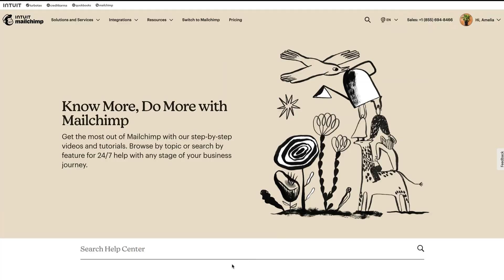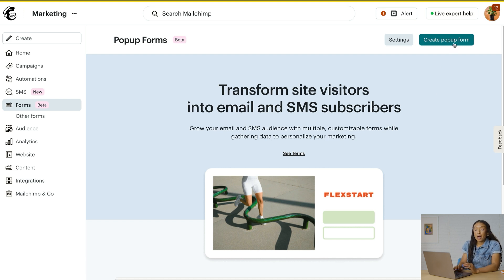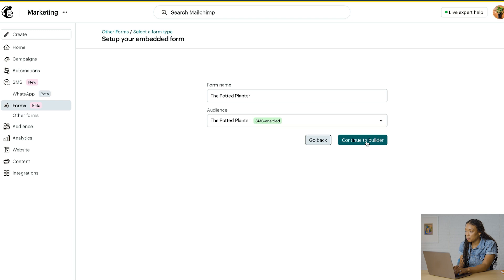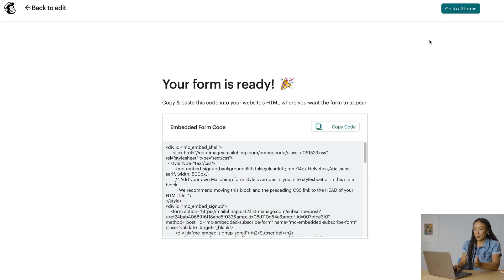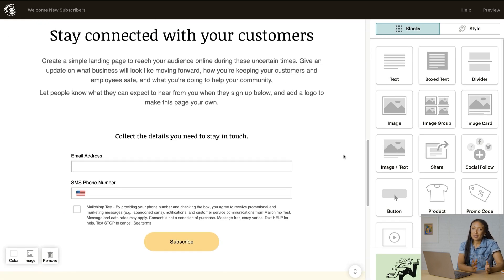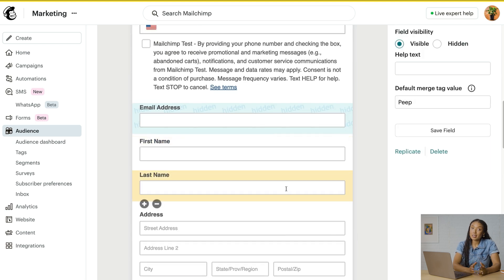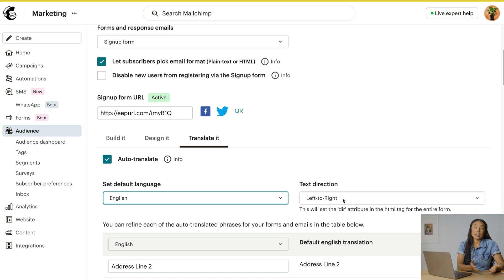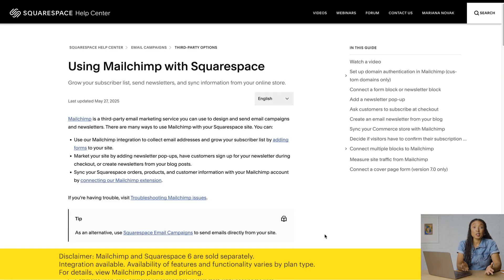How to Pick the Right Form Type in Mailchimp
Mailchimp signup forms can help you grow and organize your audience. In this video, explore our different form types and determine which best fits your needs, including: popup forms, embedded forms, landing pages, and integrations. Watch now to learn how to customize forms to streamline lead capture, boost engagement, and enhance your email marketing strategy.

Key Moments:
0:00 Intro
1:24 Popup forms
2:16 Embedded forms
4:04 Landing page forms
5:10 Hosted forms & Form builder
7:54 Form integrations
9:10 How to use forms strategically